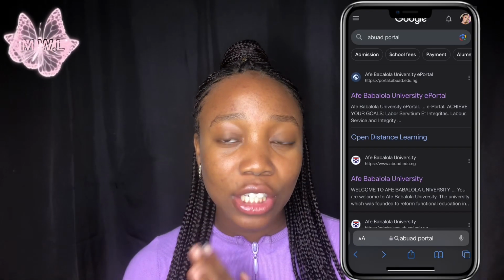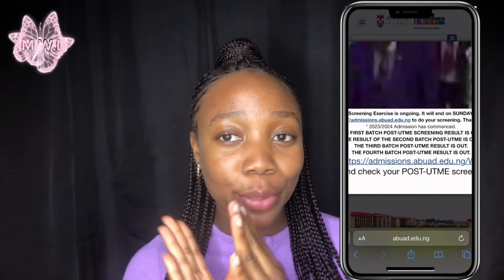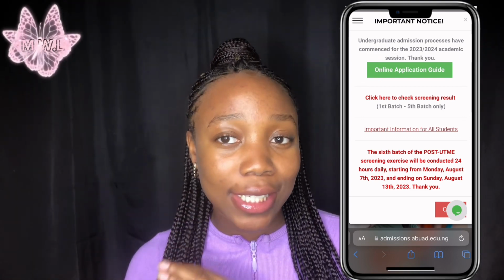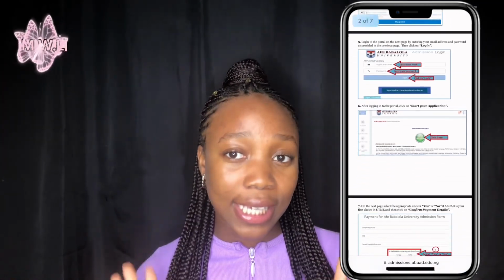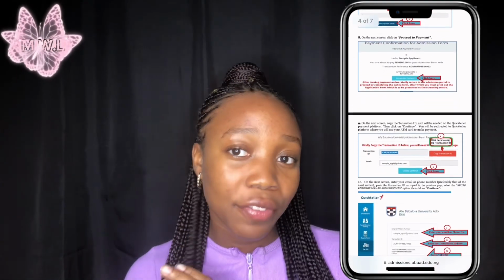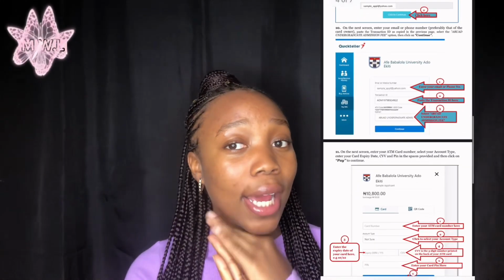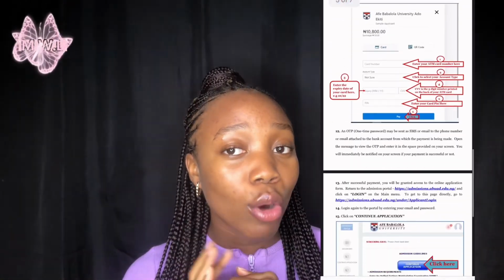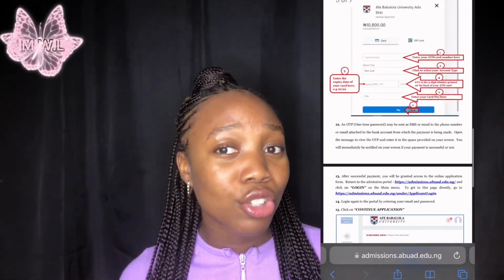AFE BABALOLA UNIVERSITY MED SCHOOL: ALL YOU NEED TO KNOW (including 📸of dresscode hostels,…)abuad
Hi my loves and freshers 🤩medicalstudent
Here’s another exciting and informative video
🎓💕. Do hope you enjoy 😉

FAQ
Name: Idowu Abigail Olumide
Age: 22yrs
Nationality : Nigerian 🇳🇬
I love my YT Nation🏆